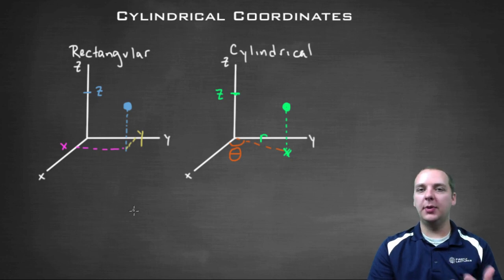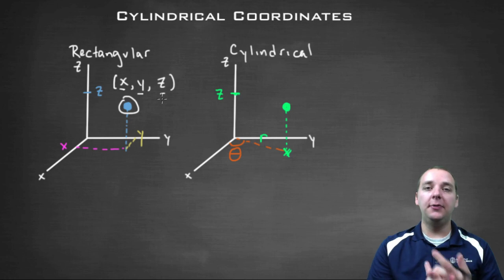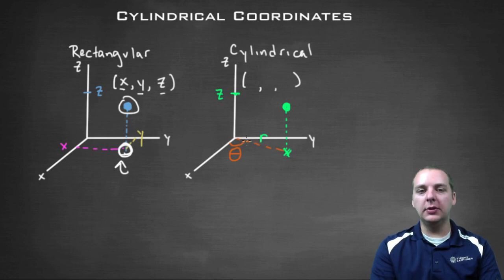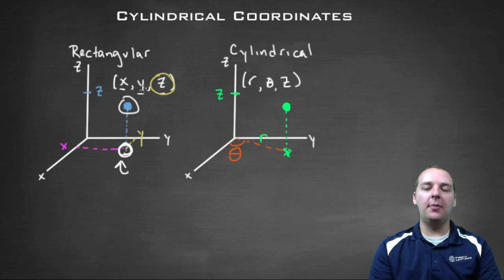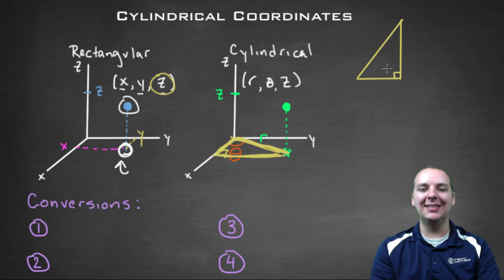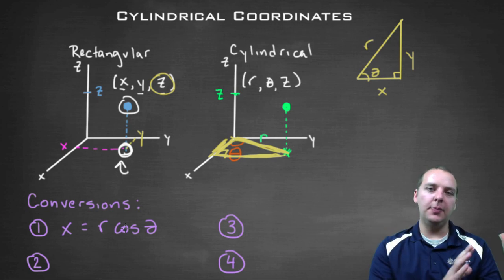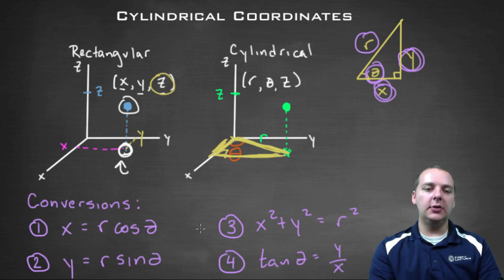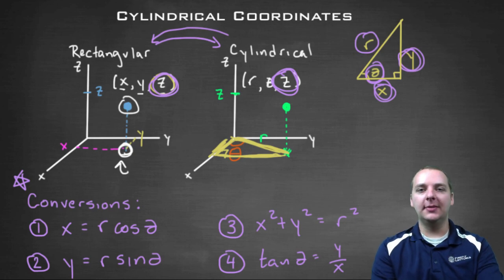Cylindrical Coordinates in Space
If you enjoyed this video, take 30 seconds to find hundreds of free, helpful videos. No registration required! Cylindrical Coordinates in Space. Here we introduce the basics of cylindrical coordinates in 3D space. Cylindrical form is another form in which we can express the location of a point in 3D space.